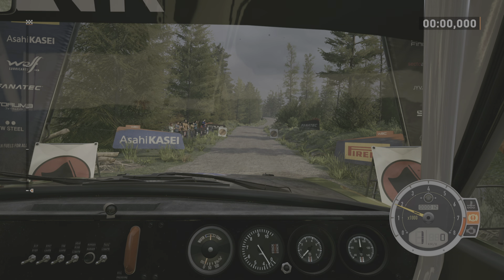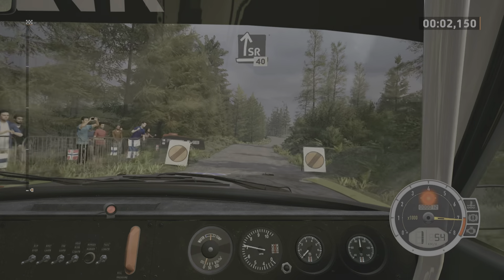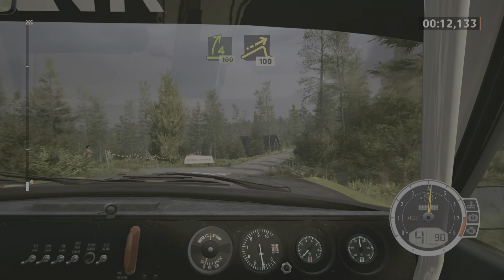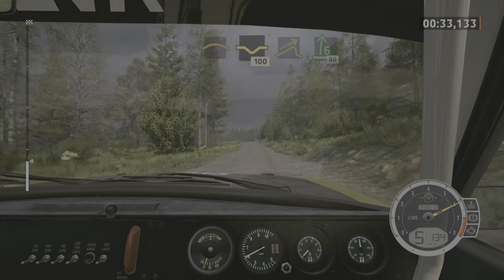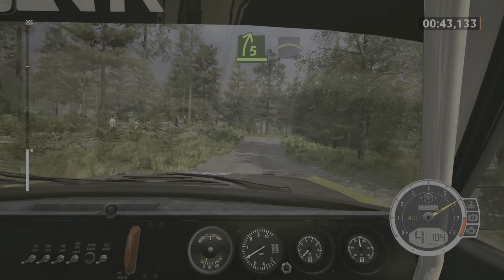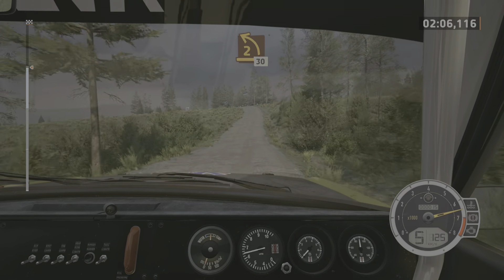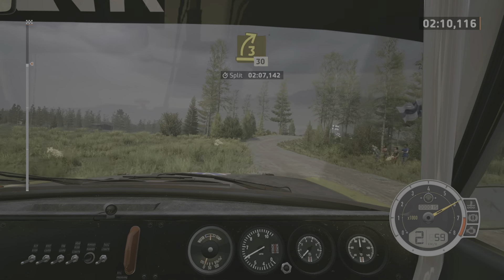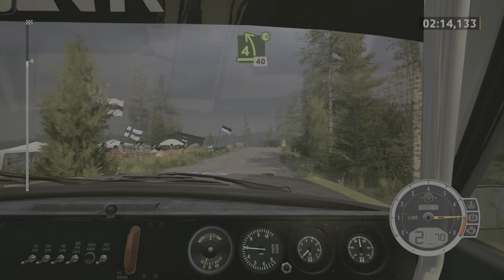EA SPORTS WRC - Rally Finland - RWD - PS5 Gameplay